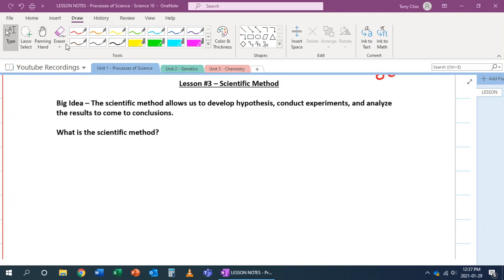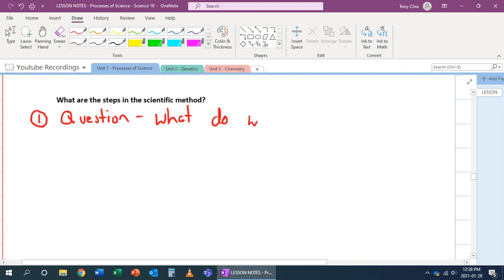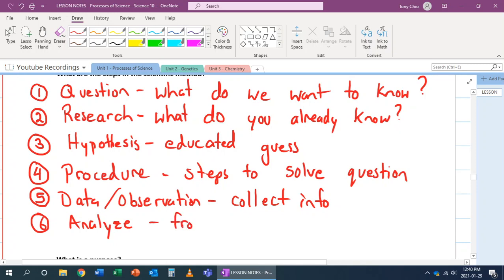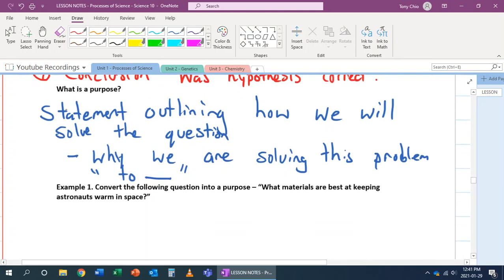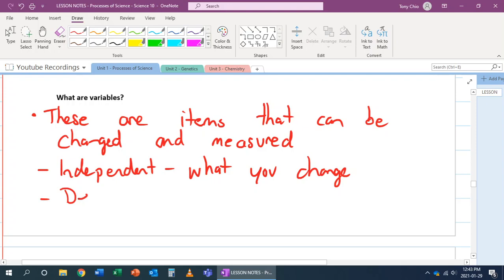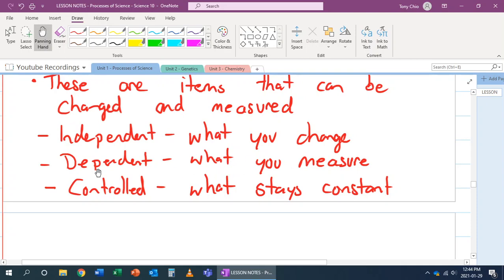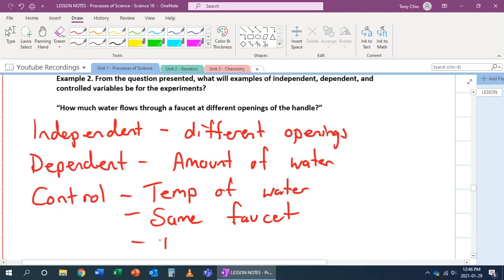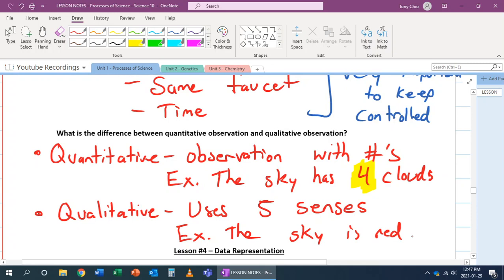Science 10 - Lesson 1.3 - Scientific Method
Science 10
Unit 1 - Processes of Science
Lesson 3 - Scientific Method